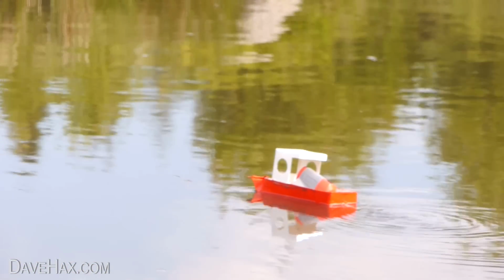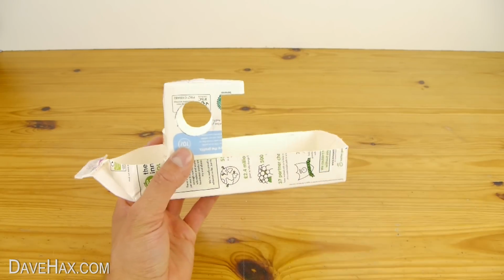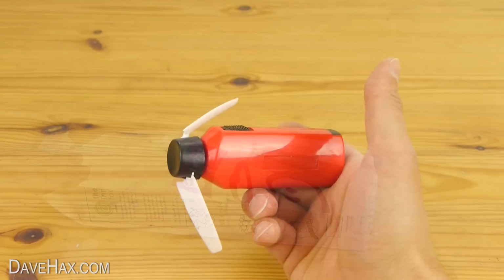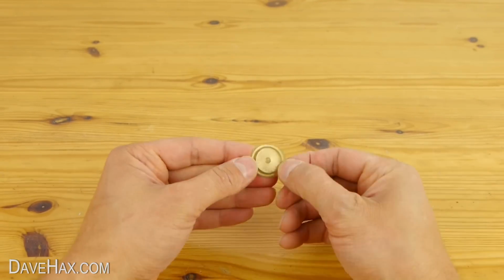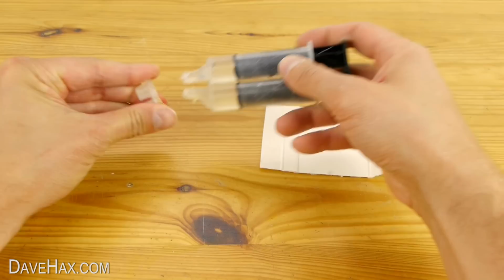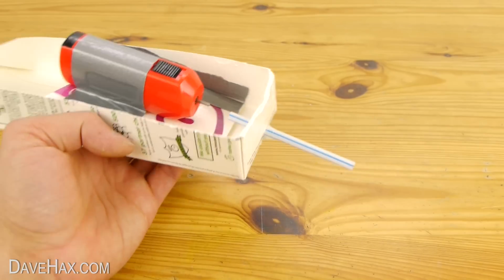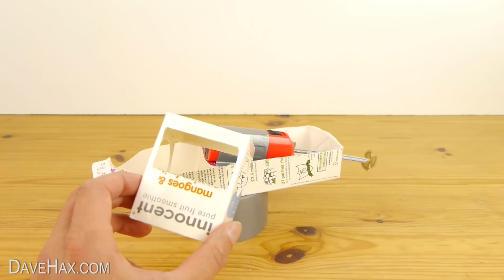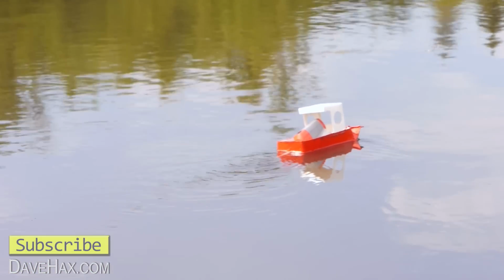How to Make a Model Motorboat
Make a model electric motorboat toy out of a juice carton! Paid for advertising. This tutorial shows you how to turn an empty juice carton into a model boat, then we power it using an old hand held battery fan. Great way to recycle. Fun project which is pretty easy to make. Trash to toy!